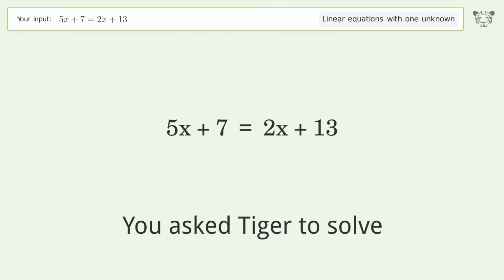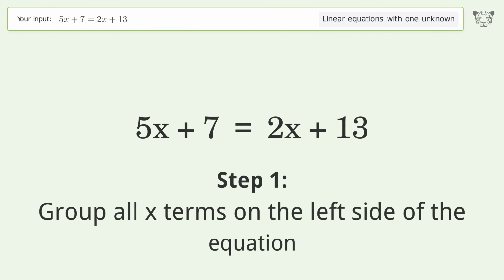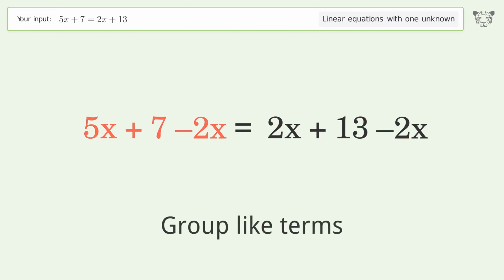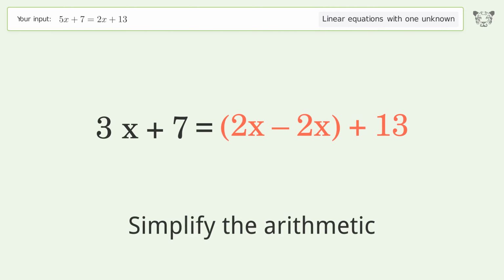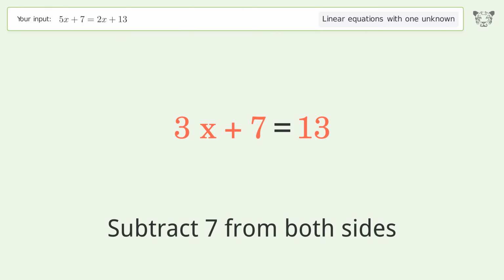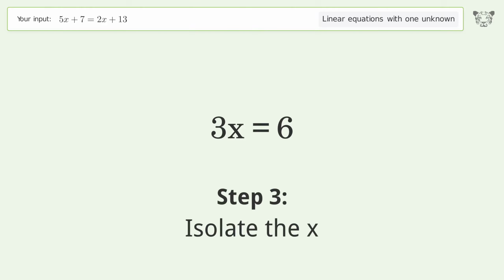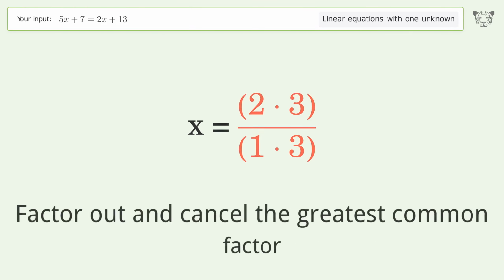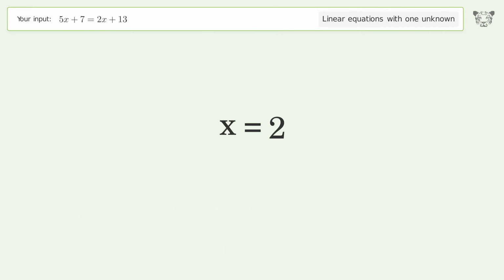Solve 5x+7=2x+13: Linear Equation Video Solution | Tiger Algebra